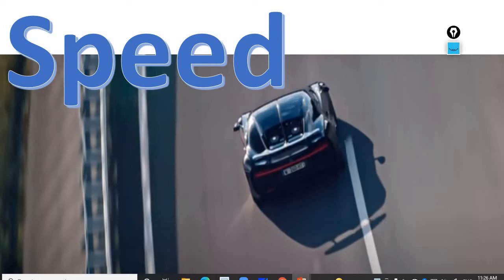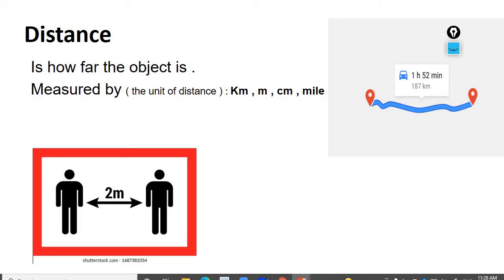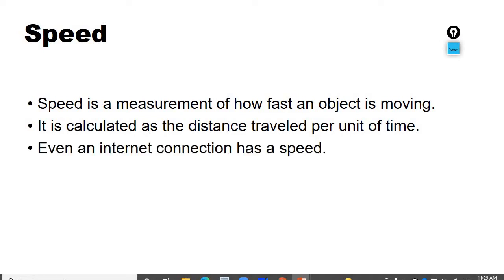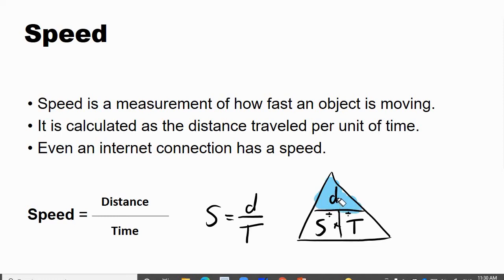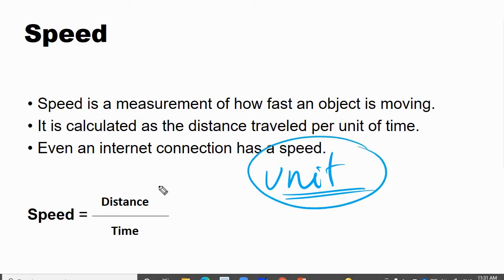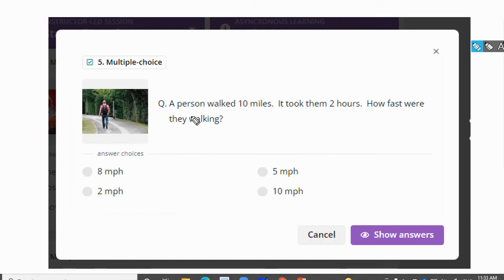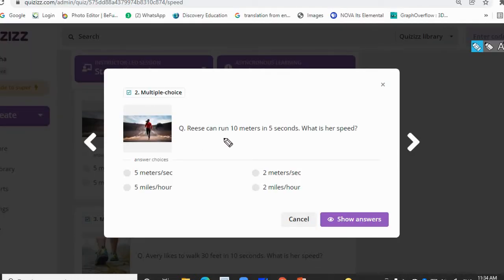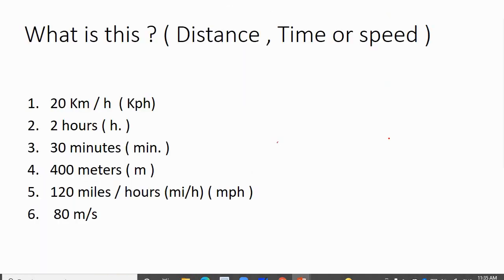speed WEEK 8 P1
we can measure the speed by measuring distance and time